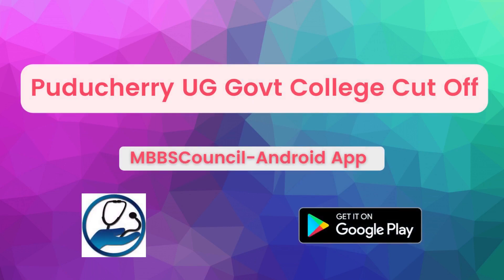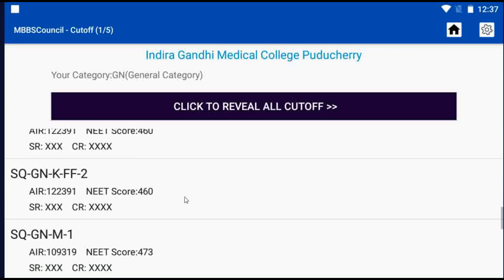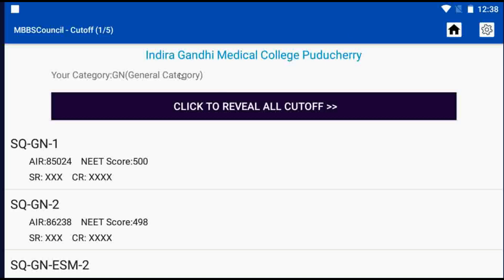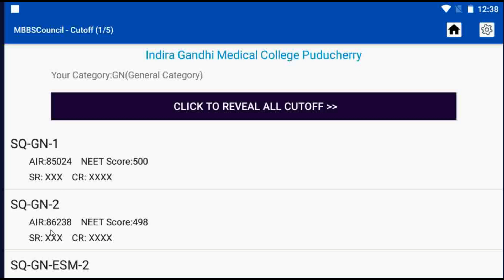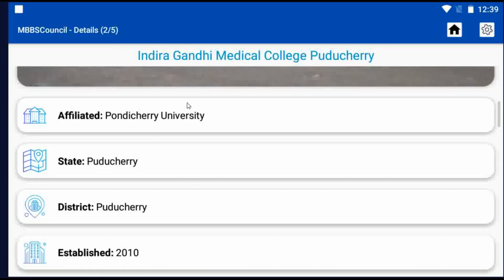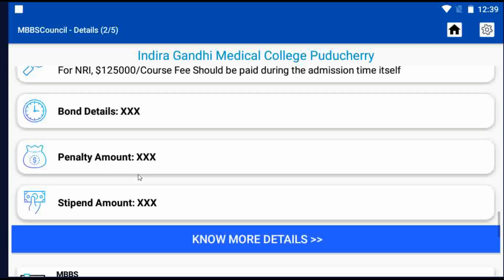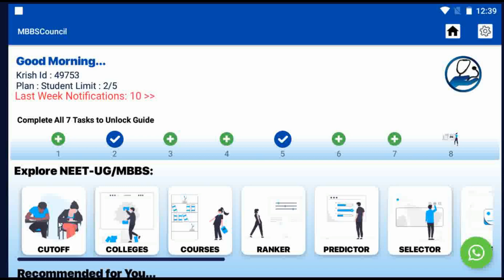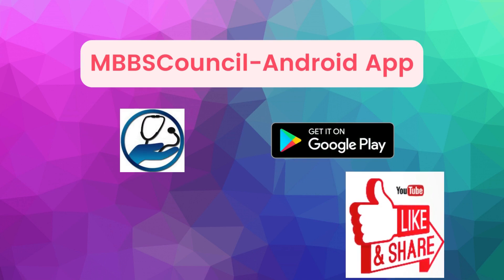Expected NEET 2022 Pondicherry State Quota Cut Off for Government Colleges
Welcome to MBBSCouncil. In this video, we are going to see last year's UG cut off for Puducherry State.

Click the cutoff menu under Explore NEET - UG. Select State Quota. Now we will see the Puducherry college list . Click the Indira Gandhi Medical College. Here you can see last year's round-wise cutoff details for Indira Gandhi Medical College Puducherry . SQ denotes Puducherry state quota, GN denotes the General Category , and the last number denotes the counselling round. AIR denotes All India Rank and SR denotes State rank. Puducherry native candidates are eligible for these reservations under the state quota. During last year's NEAT UG Two thousand twenty one counselling, candidates with All India Rank Eighty five thousand secured admission in Indira Gandhi Medical College during the first round. The NEET score cut off was Five hundred. If your All India Rank is less than Eighty five thousand during this year's counselling, then you have a good chance to get Indira Gandhi Medical College during first round counselling. If it is higher than Eighty five thousand but less than Eighty six thousand two hundred, then you have a chance to get it during 2nd round counseling. After checking the cut off, you may want to know the fee details for  Indira Gandhi Medical College.

Let's see how to check. Go to the home screen. Click the colleges menu. Select Puducherry state. Select Indira Gandhi Medical College. You can see important information about Indira Gandhi Medical College. This college was started in Two thousand ten. Hundred eighty MBBS seats , Six numbers of PG courses are available here. You can find other important details of this college, such as Nine hundred seventy beds, Thousand nine hundred ten patient flow, bond, penalty, and stipend details. Tuition fees for Indira Gandhi Medical College is Rupees One lakh forty three thousand seven hundred per year. PG courses fees are available here. Click the reveal button to view all details. Similarly, you can find fees for any college using the MBBSCouncil app.

You will find state-wise, round-wise, category-wise, cutoff & colleges details are available for all MD/MS/DNB courses in the MBBSCouncil app. When you are  on a free subscription, you can check government college details with the daily limit of 5 per day, free of cost. Install the MBBSCouncil app, link is given in the description below.